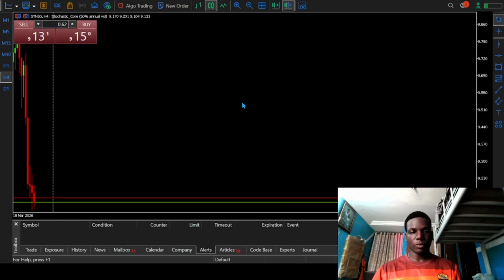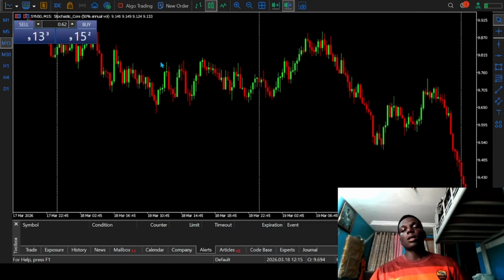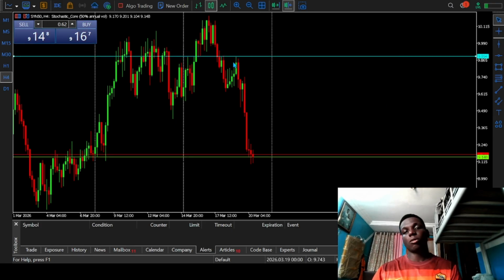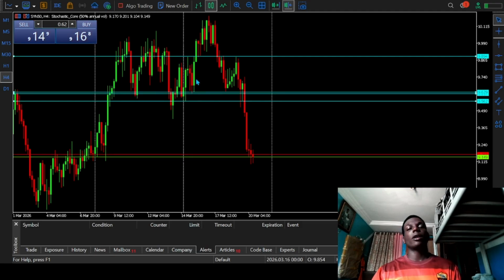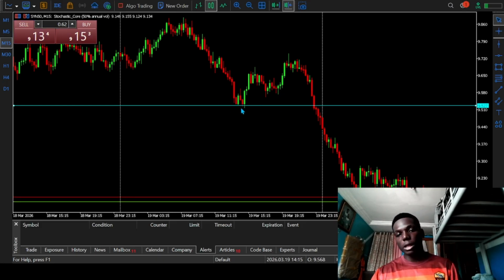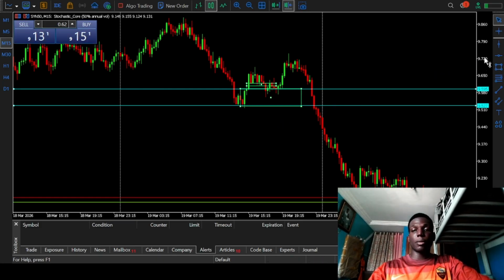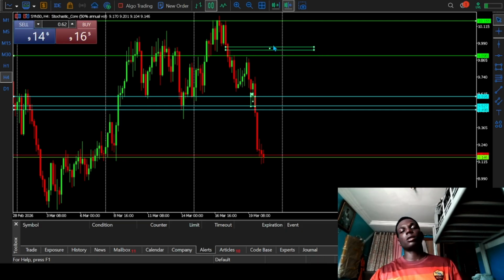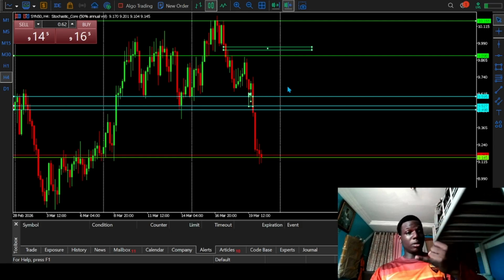Trade Recap 1